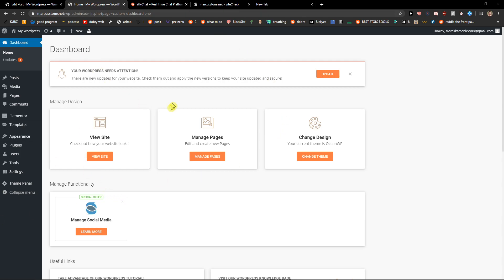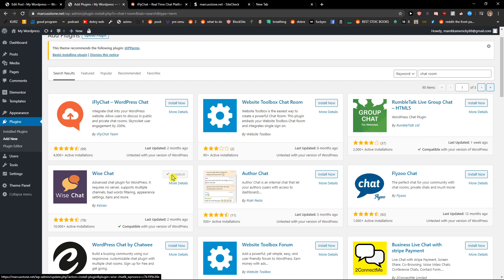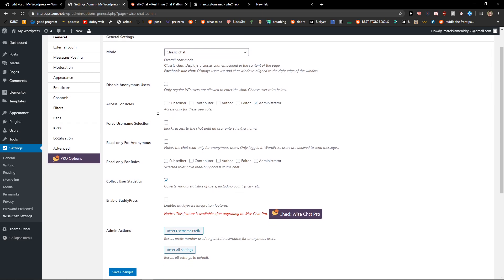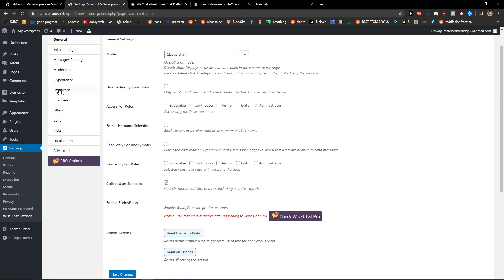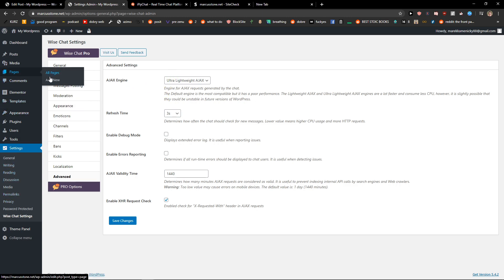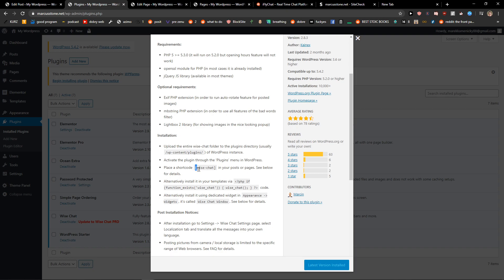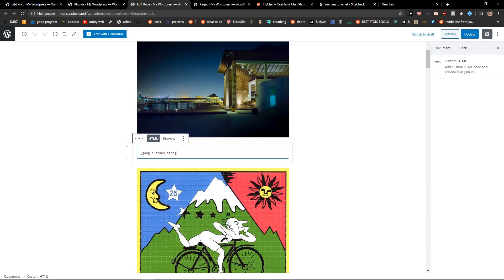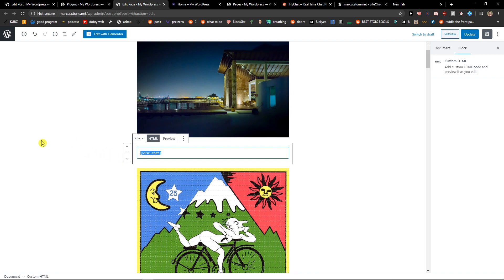How to Create Chat Rooms In Wordpress